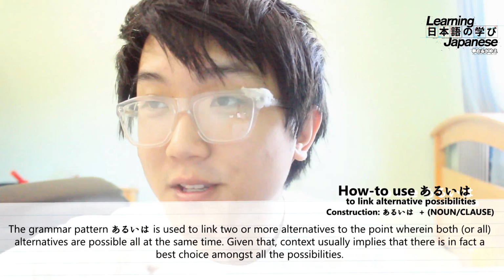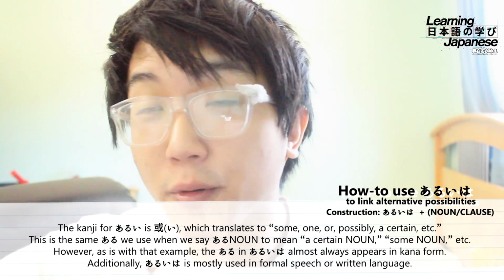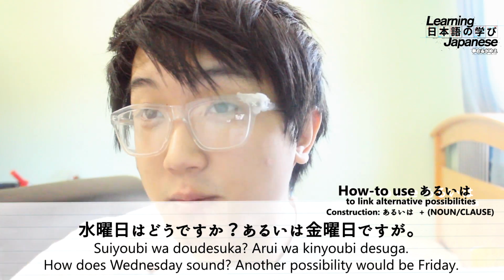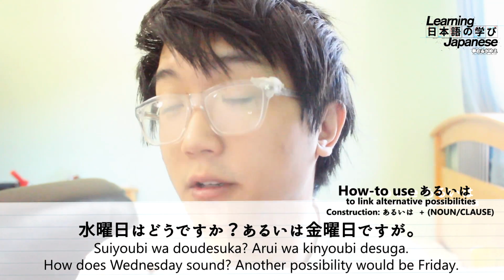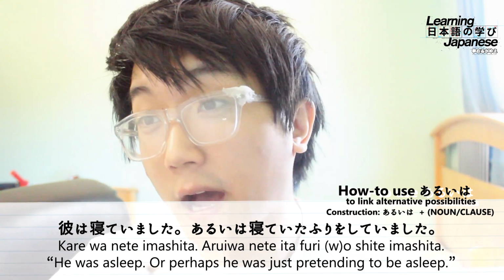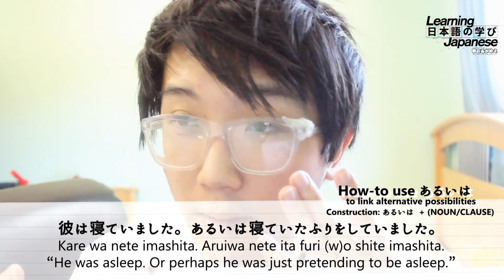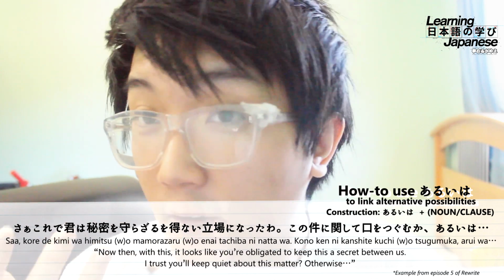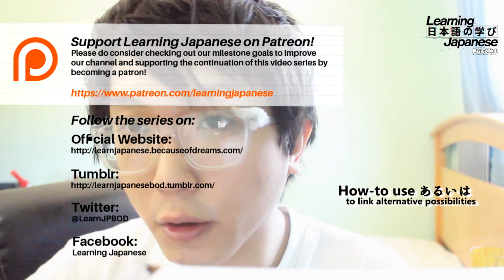「Learn Japanese」 How-to use あるいは to link alternative possibilities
The grammar pattern あるいは is used to link two or more alternatives to the point wherein both (or all) alternatives are possible all at the same time. Given that, context usually implies that there is in fact a best choice amongst all the possibilities. The actual translation for the phrasing あるいは  is one that also particularly depends on the context in which it is being used, with the most common translations being simply “or,” and “either X or Y.” In other contexts, it can be more naturally worded as “possibly, alternatively, perhaps, in some cases, etc.” The kanji for あるい is 或(い), which translates to “some, one, or, possibly, a certain, etc.” This is the same ある we use when we say あるNOUN to mean “a certain NOUN,” “some NOUN,” etc. However, as is with that example, the ある in あるいは almost always appears in kana form. Additionally, あるいは is mostly used in formal speech or written language.

Construction:
あるいは  + NOUN
あるいは  + CLAUSE

Example(s):
水曜日はどうですか？あるいは金曜日ですが。
Suiyoubi wa doudesu ka? Arui wa kinyoubi desuga.
How does Wednesday sound? Another possibility would be Friday.

三時午後までにオフィスに宿題出をしてください。あるいはネットで出してください。
Sanji gogo made ni office ni shukudai (w)o dashite kudasai. Arui wa net de dashite kudasai.
“Please turn in your assignment to my office by 3 P.M. Or, you can submit it online.”

彼は寝ていました。あるいは寝ていたふりをしていました。
Kare wa nete imashita. Aruiwa nete ita furi (w)o shite imashita.
“He was asleep. Or perhaps he was just pretending to be asleep.”

Anime Example(s):
時々に選ばれた王たちは
Tokodoki ni erabareta outachi wa
“Every so often, a new king is chosen.”
あるいは 生きて力を振るいー
Arui wa ikite chikara (w)o furui
“Some lived to exercise their power.”
あるいは 死とともに去りー
Arui wa shi to tomo ni sari
“Others chose to pass on in death without leaving a mark.”
またあるいはそれらを見守り続けた
Mata arui wa sorera (w)o mimamoritsuduketa
“And then there were those who chose to continually watch over their subjects.”
*Example from episode 1 of K: Return of Kings

さぁこれで君は秘密を守らざるを得ない立場になったわ。この件に関して口をつぐむか、あるいは…
Saa, kore de kimi wa himitsu (w)o mamorazaru (w)o enai tachiba ni natta wa. Kono ken ni kanshite kuchi (w)o tsugumuka, arui wa…
“Now then, with this, it looks like you’re obligated to keep this a secret between us. I trust you’ll keep quiet about this matter? Otherwise…”
*Example from episode 5 of Rewrite

Interested in learning Japanese by watching anime? Check out the Learning Japanese through Anime playlist to learn new words and grammar in Japanese through various anime series here:

Edit(s):